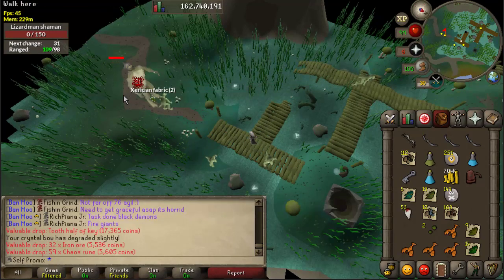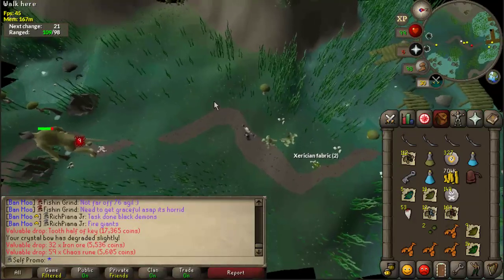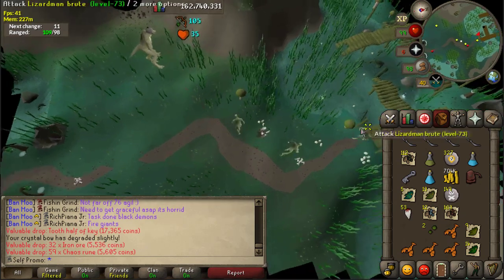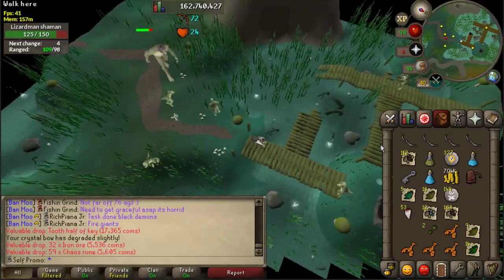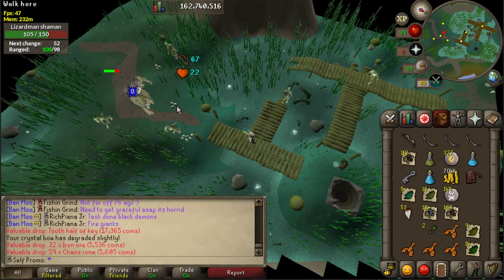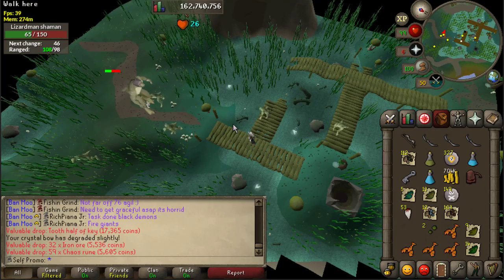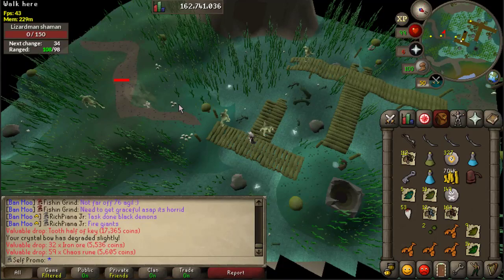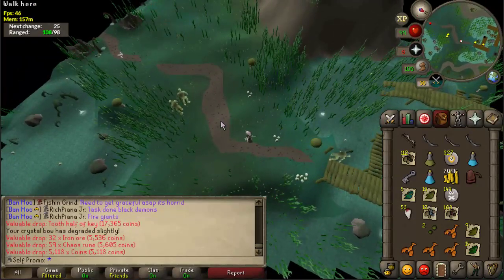(SAFESPOT PATCHED) OSRS shamans safespot tip for faster kills/hr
Let me know if you'd like to see more vids like this, alongside my progress videos. :)